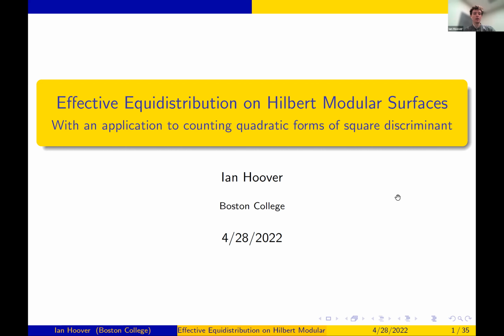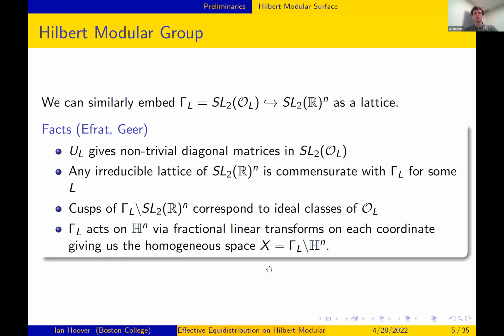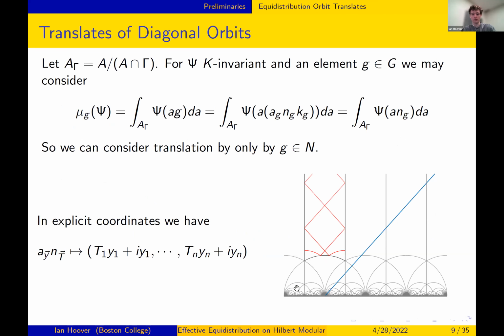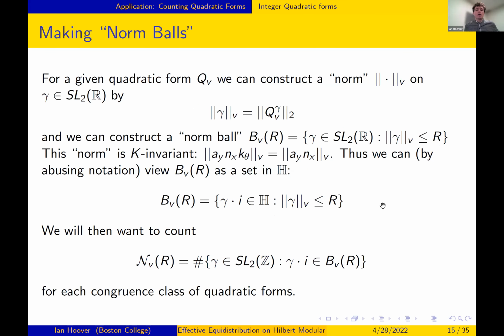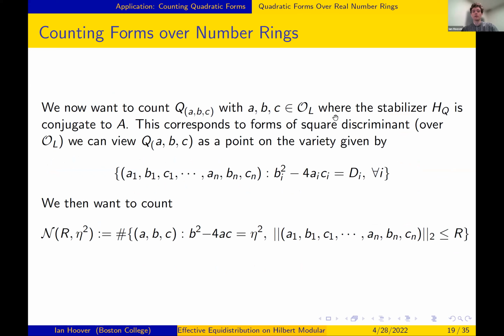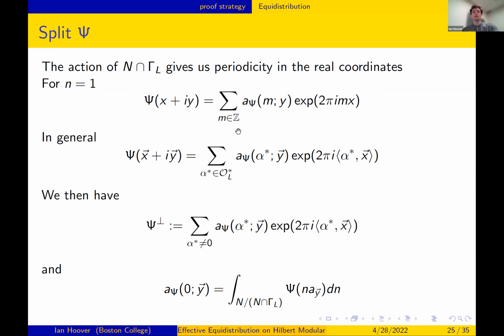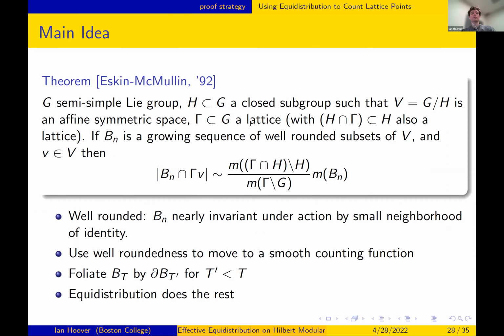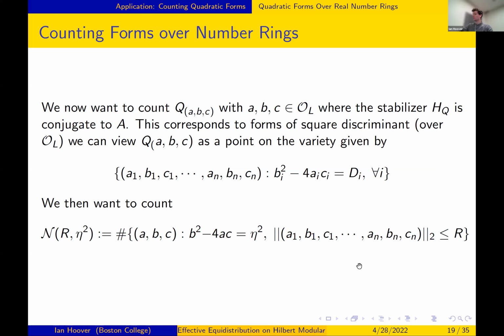Effective Equidistribution on Hilbert Modular Surfaces (Ian Hoover)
While ineffective equidistribution has been understood much more generally, effective results for non-compact orbits have been more scarce. I will give effective (polynomial) error rates for the translates of diagonal orbits on Hilbert modular surfaces. This work follows as a higher dimensional extension of the work of Kelmer and Kontorovich.